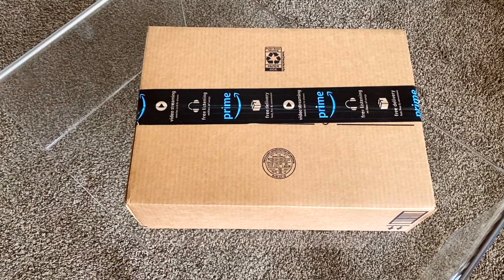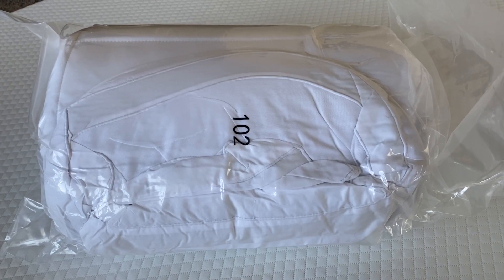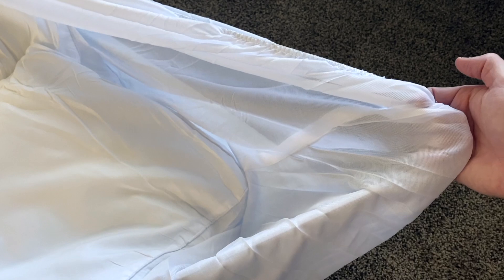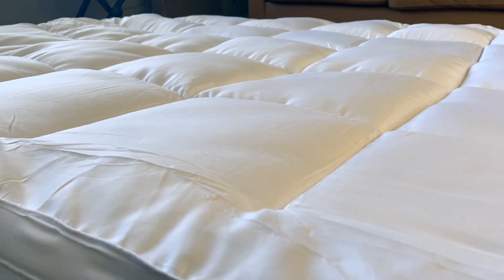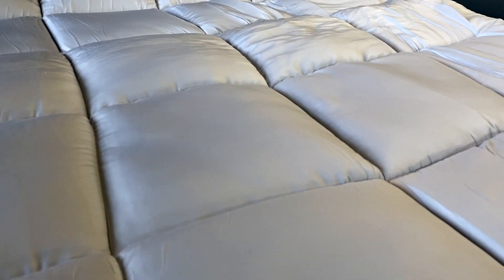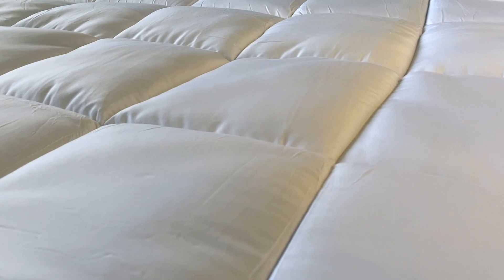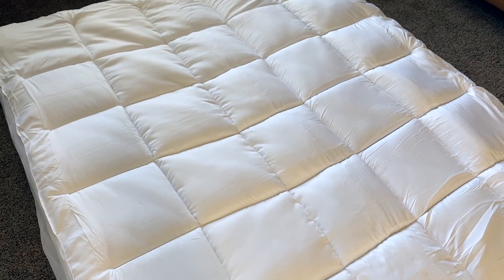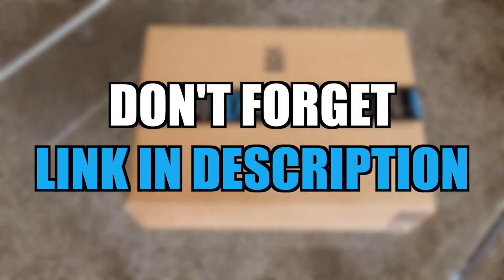CHOKIT Luxury Soft Mattress Topper Review - What You Should Know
CHOKIT Luxury Soft Mattress Topper
▸ Similar Products

GET YOURS FROM THE LINK ABOVE!

▸ More Products You'll Love
▸ Best Sellers

This video is a CHOKIT Luxury Soft Mattress Topper review. In this Chokit Mattress Topper review video, you will learn about the CHOKIT Luxury Soft Mattress Topper features. This video will talk about how to use Chokit Mattress Topper and what you can expect when you get it. I hope this video has helped you learn how to use CHOKIT Luxury Soft Mattress Topper and more about the Chokit Mattress Topper features. Overall I think this Chokit Mattress Topper is a fantastic product and I highly recommend it!